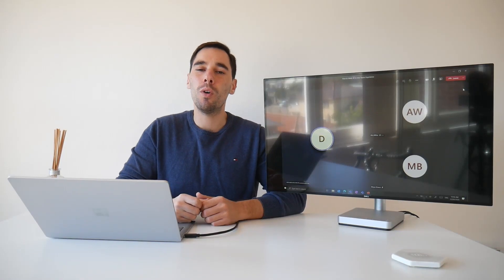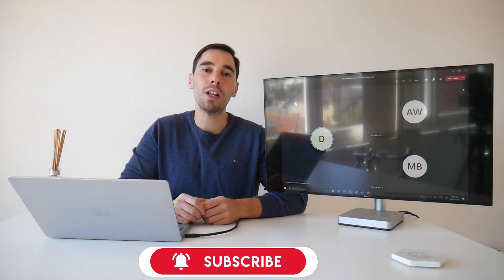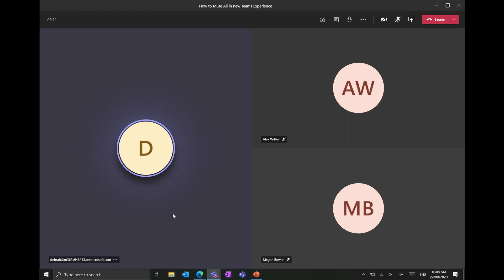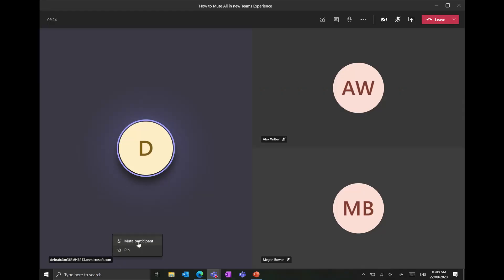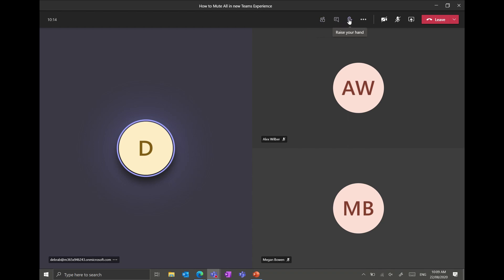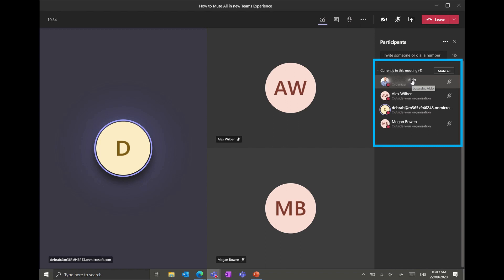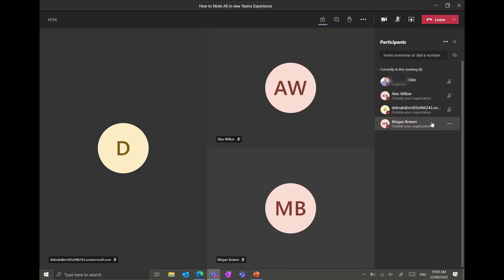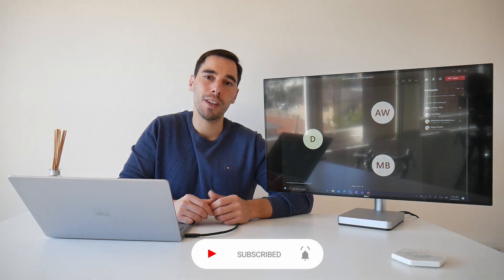How to mute others in a Microsoft Team Meeting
In this video I teach you how to mute others in a Microsoft Teams meeting.

This tutorial is being run with the updated Microsoft teams meeting experience

The main reason you would want to mute someone in a Microsoft teams call would be in times when people leave their computer unattended or not realize that they are creating an echoing or distracting sound.

By being able to mute others, you can subtlety turn off their sound without interrupting the meeting

If you like this video have a look at my recommended videos and playlists

How To Sync Teams to your File Explorer: Microsoft Teams Tips | How To Sync Teams to your File Explorer: Microsoft Teams Tips
Microsoft Teams: New Meeting Experience - pop out windows | Microsoft Teams: New Meeting Experience - pop out windows